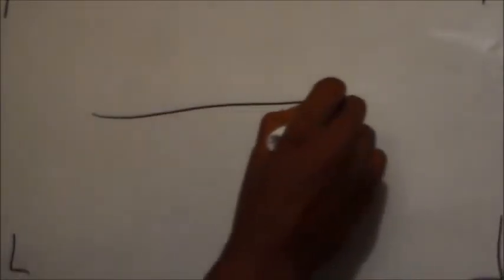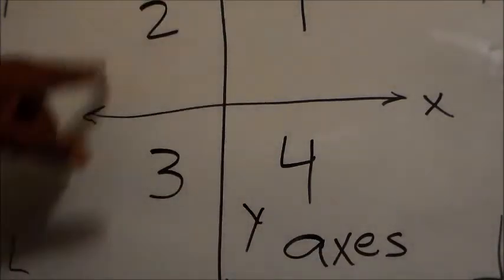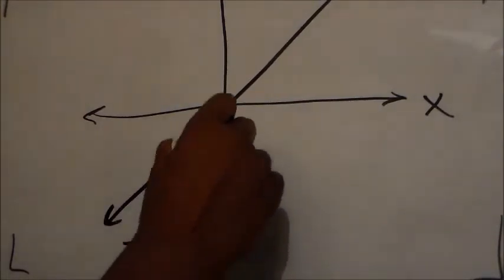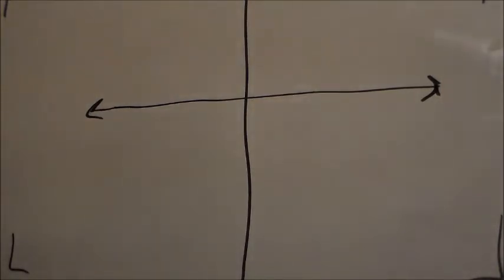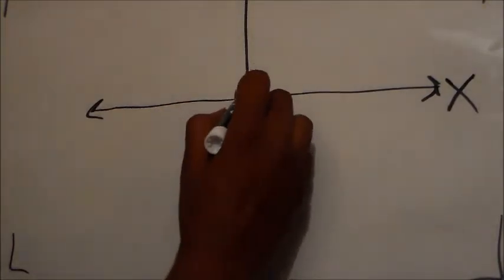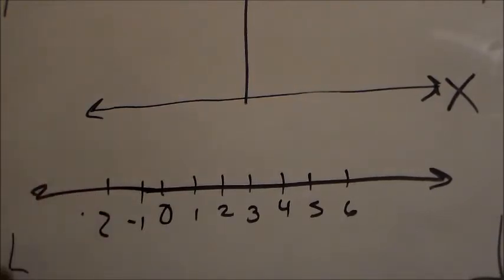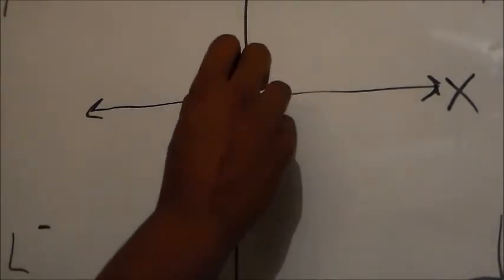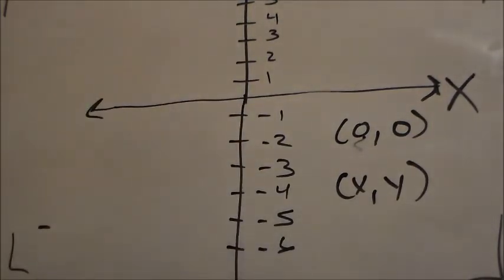graphing intro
Introduction to graphing with Kieno